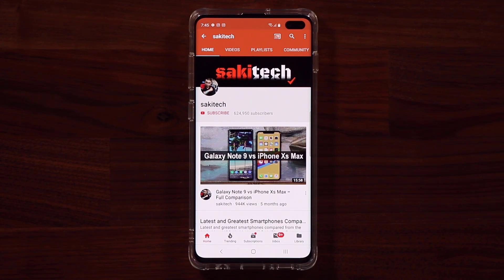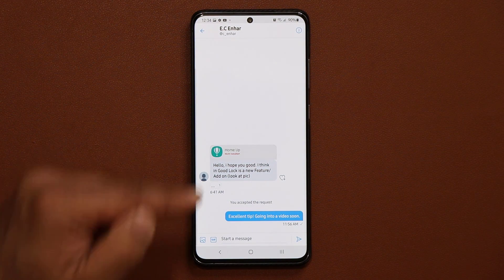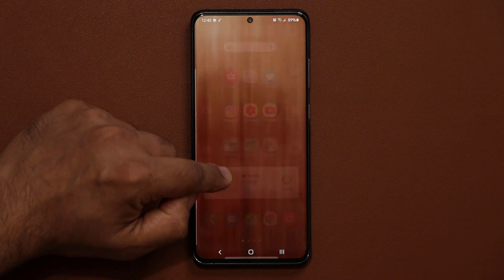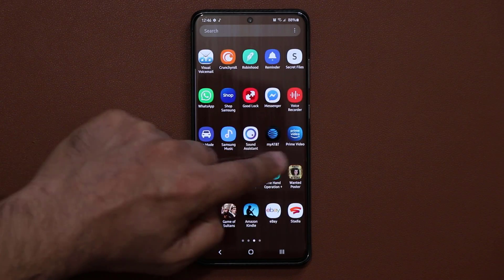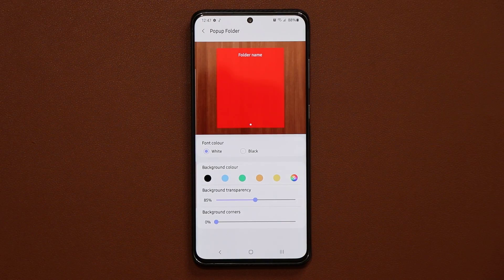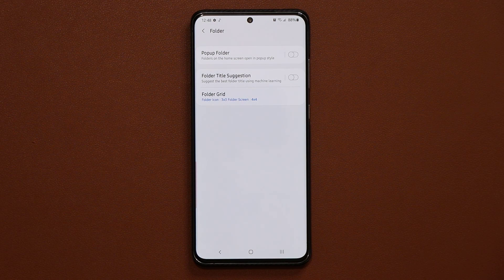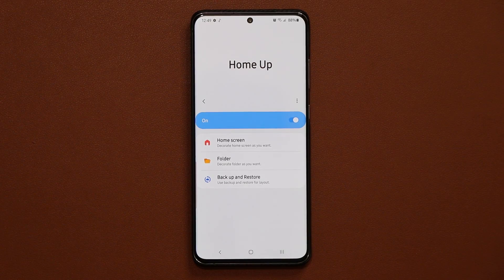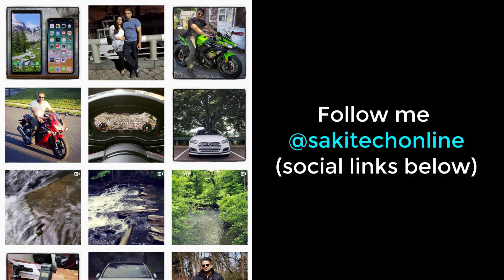HOME UP App - Brand New Addition to GOOD LOCK 2020 (ONE UI 2.1)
Good Lock 2020 has received a brand new update which brings us a new HOME UP app which allows us to further customize and personlize our home screen on our Samsung Galaxy Smartphones (S20, Note 10, S10, etc)

Good Lock 2020 is awesome. Let's dive in.

Companies can send product to the following address:

Attn: SAKITECH
135 S Springfield Rd. Unit #681